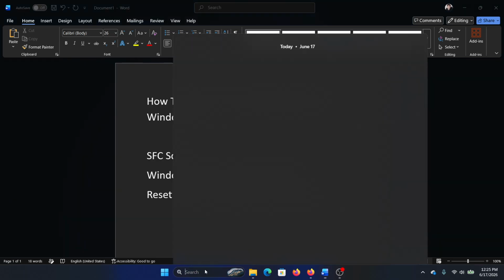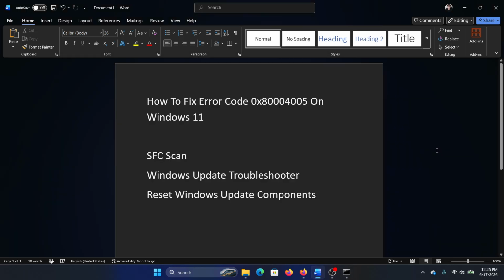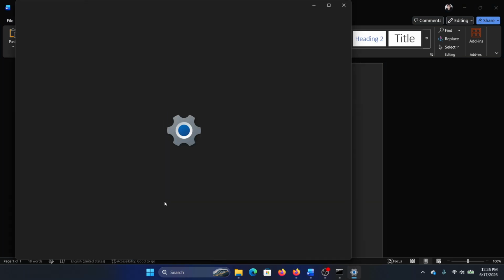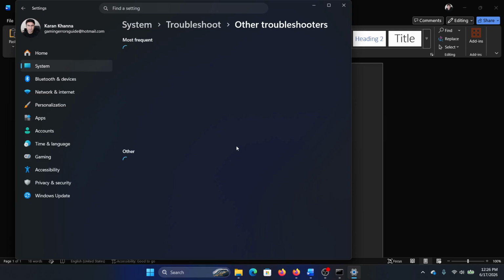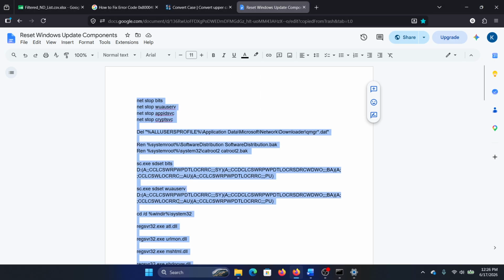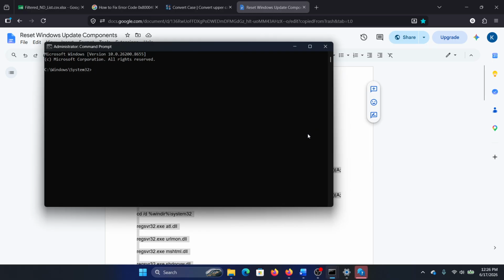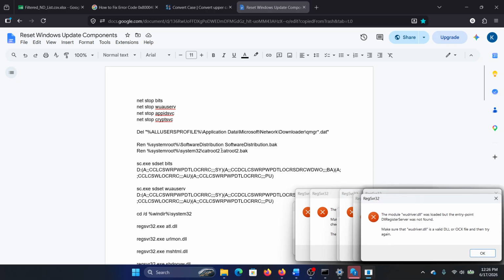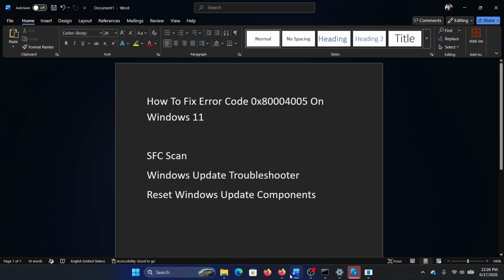How To Fix Error Code 0x80004005 On Windows 11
Video Title: How To Fix Error Code 0x80004005 On Windows 11,

If you wish to How To Fix Error Code 0x80004005 On Windows 11, then please watch this video.